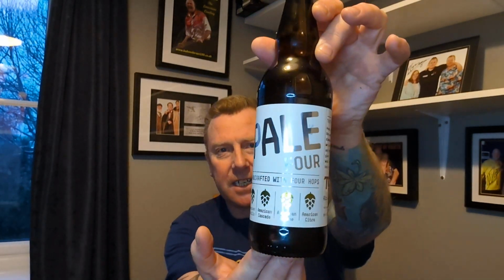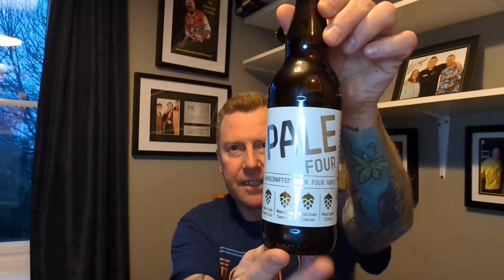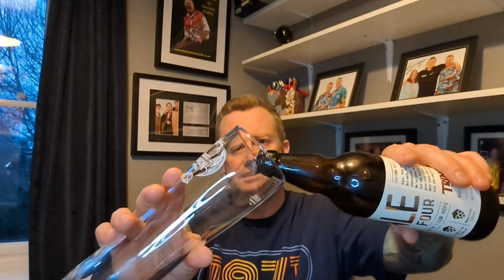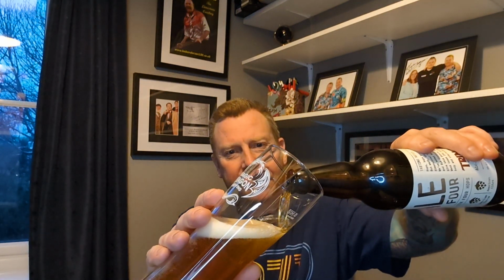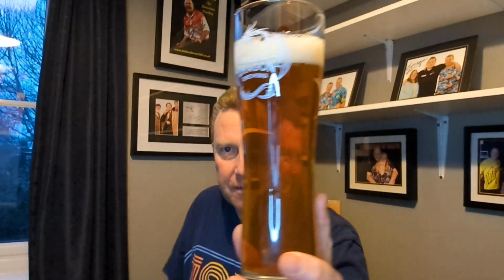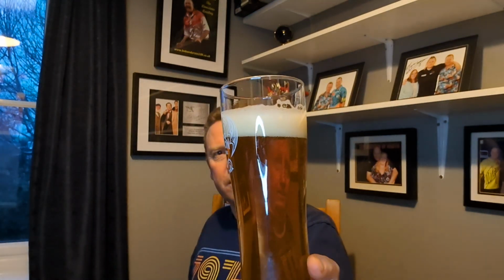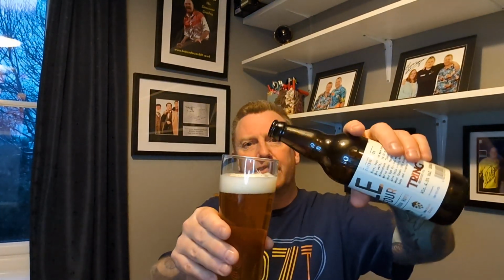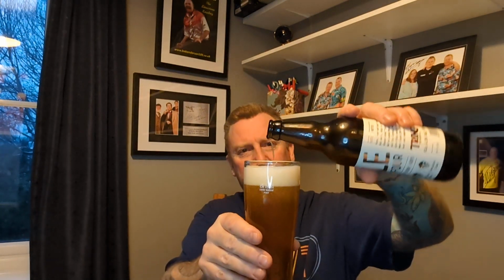Pale four American IPA 4.8% - Tring brewery - review No. 1936